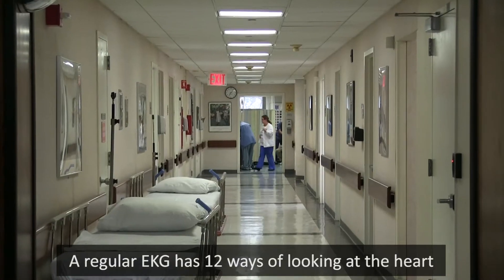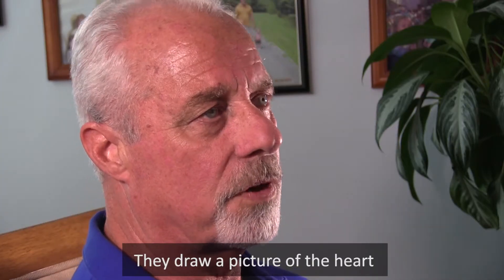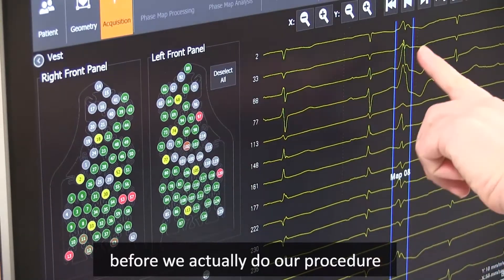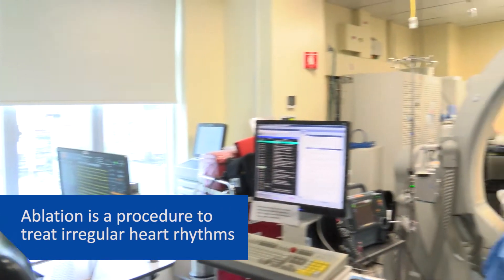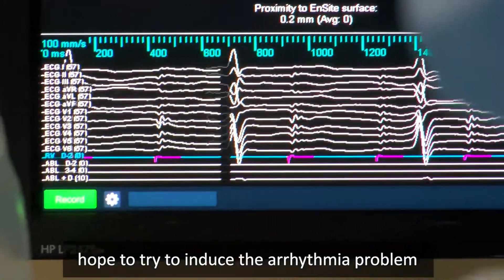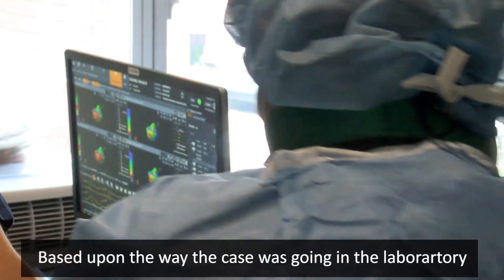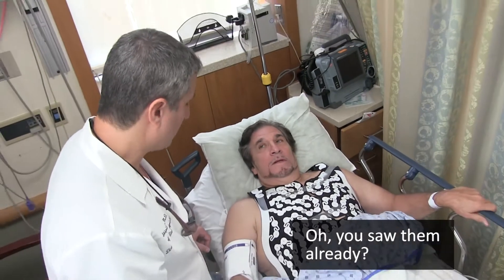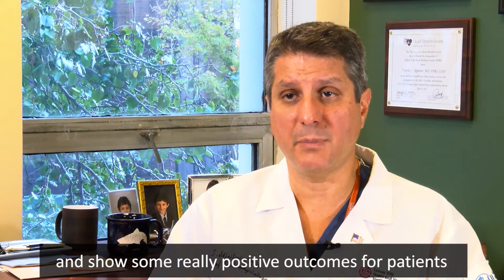CardioInsight heart mapping vest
See how we're one of the first in the nation to use the CadioInsight vest technology, helping us get an even better look at your heart.

About Northwell Health
As New York State’s largest health care provider and private employer, Northwell Health’s mission is to improve the health of our communities. Our focus is on prevention, wellness, and providing the full continuum of diagnosis, treatment and after-care services to all those we serve.